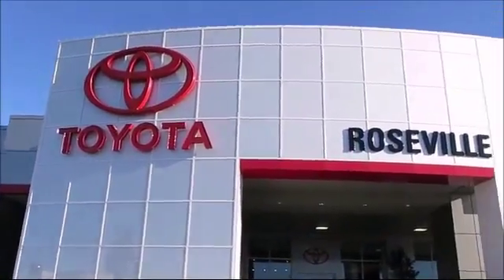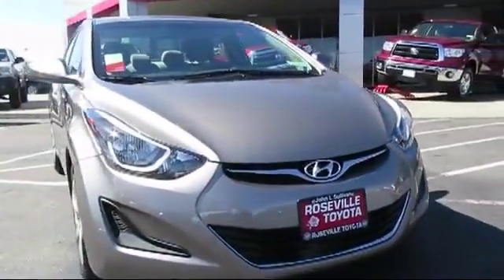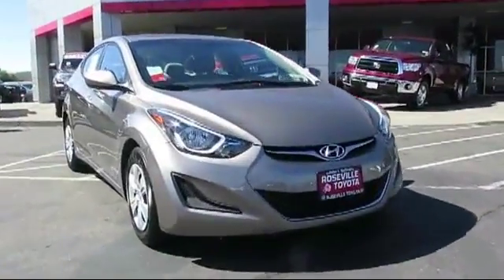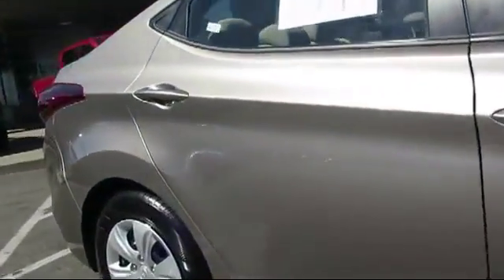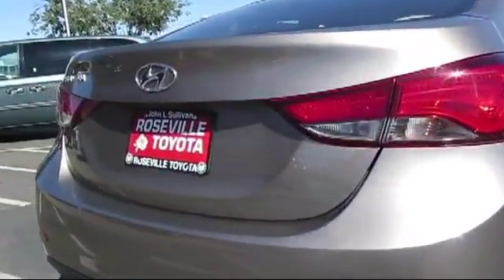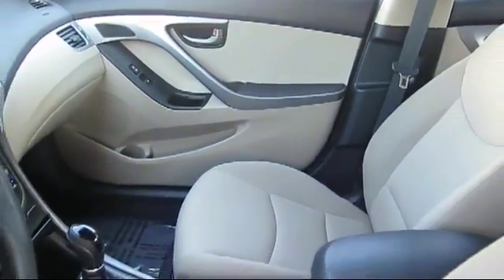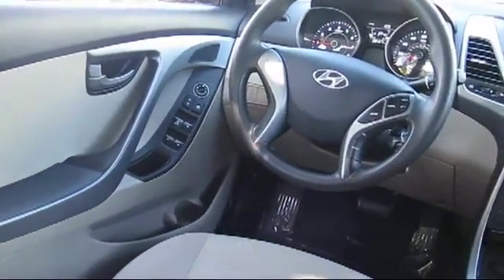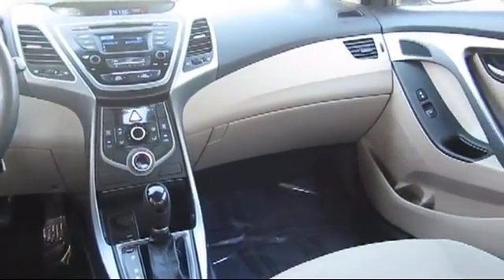2016 Hyundai Elantra SE Sedan Sacramento Roseville Folsom Elk Grove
2016 Hyundai Elantra SE Sedan Stock Number: 128109 Vin:5NPDH4AE4GH686276  Previous Rental.

Roseville Toyota
700 Automall Drive